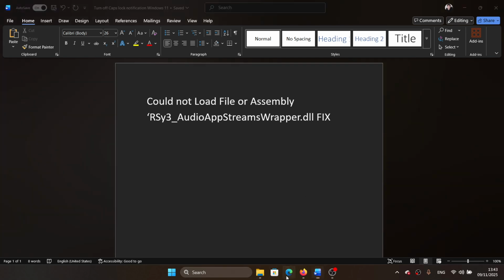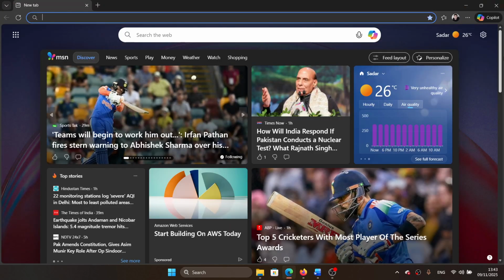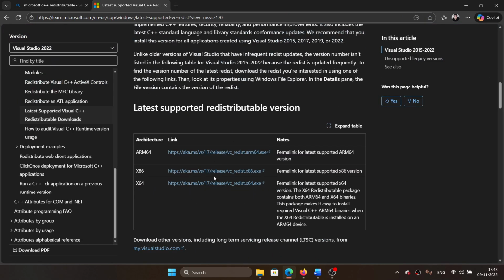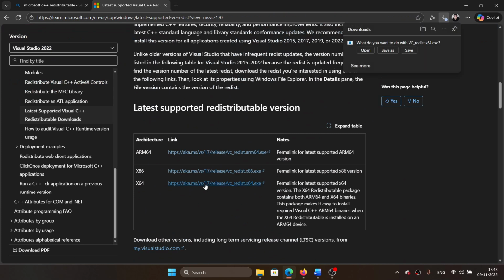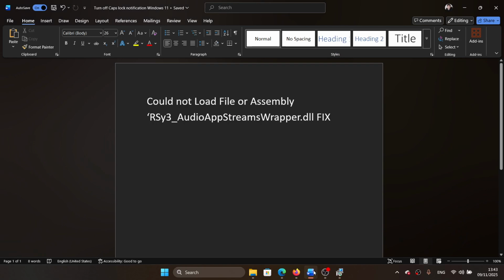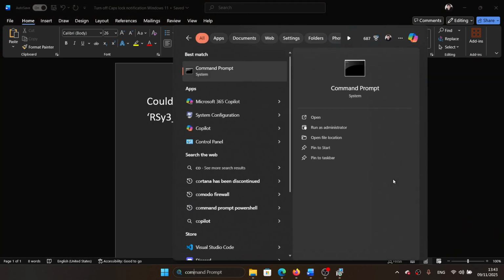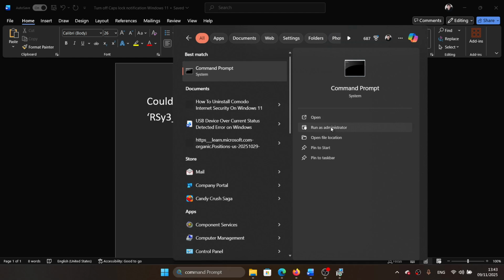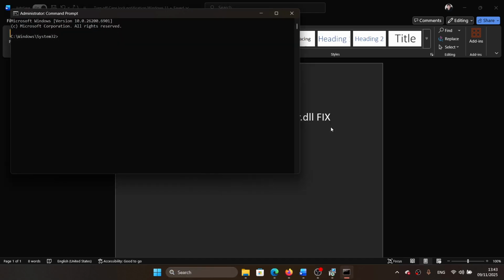Could not Load File or Assembly ‘RSy3 AudioAppStreamsWrapper dll FIX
Video Title : Could not Load File or Assembly ‘RSy3 AudioAppStreamsWrapper dll FIX

If you wish to Could not Load File or Assembly ‘RSy3 AudioAppStreamsWrapper dll FIX then please watch this video.